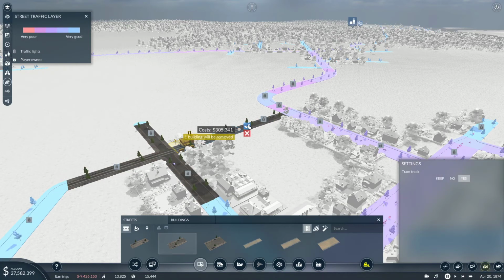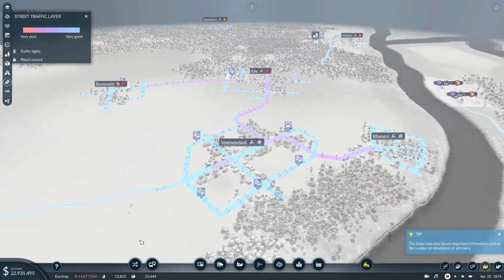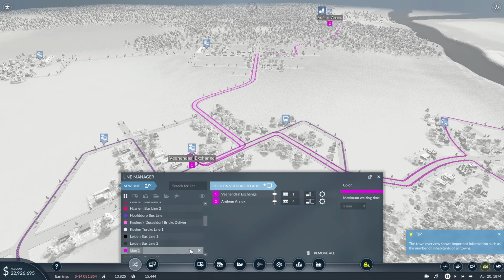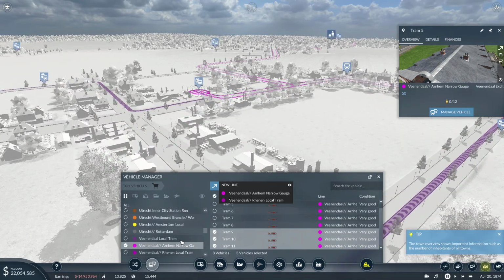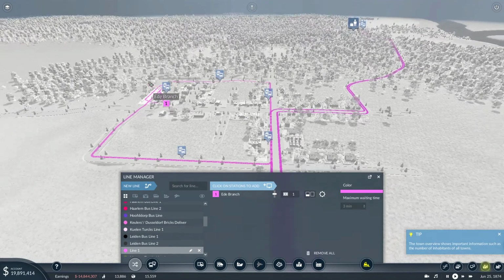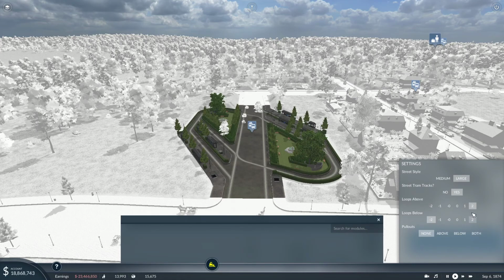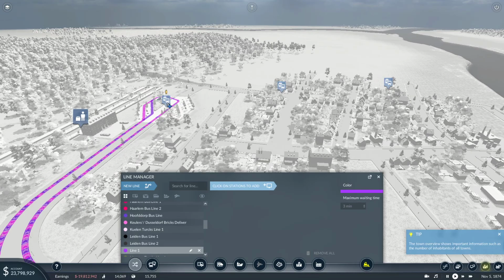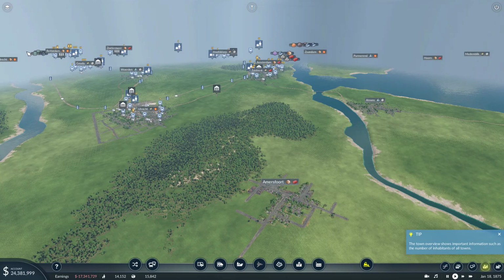Transport Fever 2- The Netherlands! Ep. 9- Tram Expansion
Shareholders,

Told I'm extremely pleased to announce the first four town narrow gauge/ tram rail lines have opened on our glorious railroad! We have many more projects like this planned!

Desert T. Fox

Alright, so thanks for the patience on the uploads. I'm really just trying to give you guys really solid content. So this is the reward for the patience. I'll keep the uploads coming, you keep hanging out!